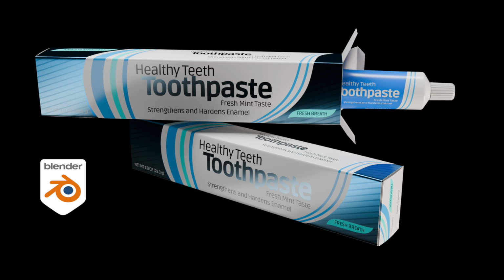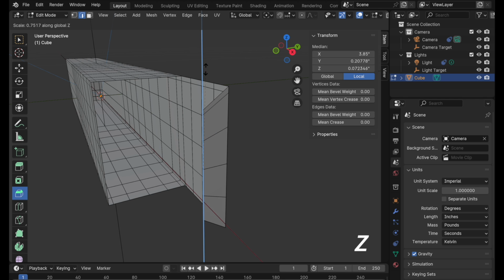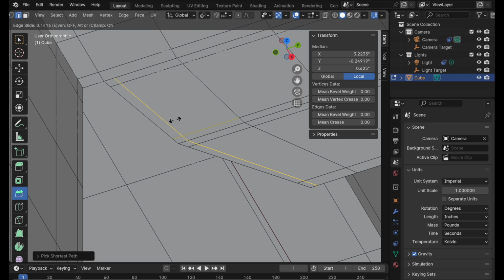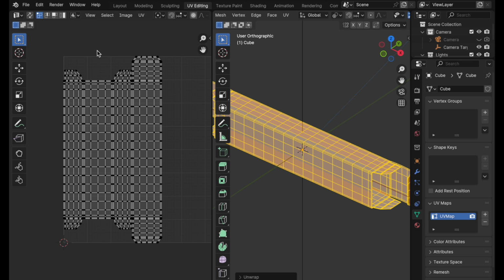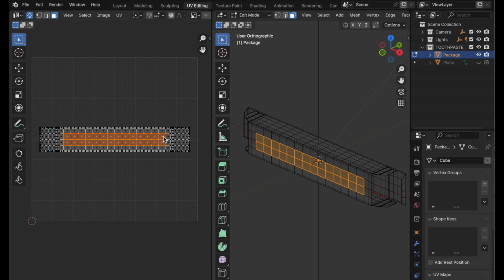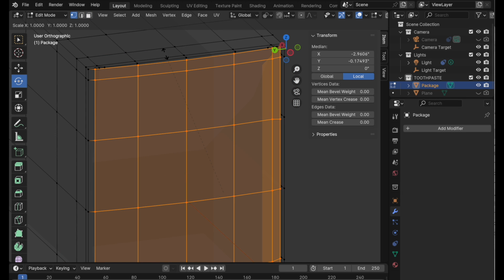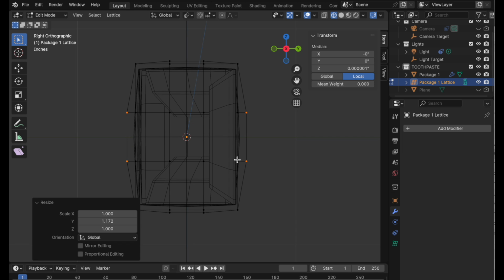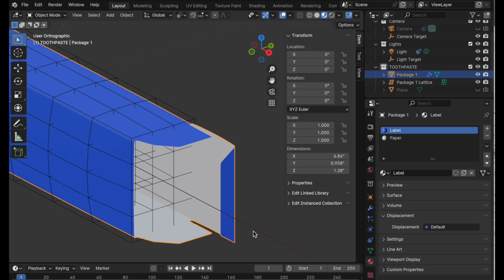Create metallic toothpaste packaging, Part 1: Modeling and UV mapping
In this packaging tutorial, we set up a packaging model which has metallic labeling. Part 1 deals with the actual modeling and UV mapping.

00:00 Introduction
02:10 Creating the main flap
05:47 Offset Edge Slide function
08:35 Creating interior flaps
11:36 Symmetry with Mirror modifier
13:00 UV mapping the package
13:25 Creating a UV seam edge
18:24 Using Project from View (Bounds)
19:50 UV Sync Selection Mode
20:53 Pinning UV points
21:57 Creating UV bitmap template
22:45 Resetting the scale of the bitmap
23:25 Manually folding end flaps
26:52 Using a Lattice to deform the flat surfaces
32:05 Using Solidify modifier
32:57 Applying Subdivision modifier
33:47 Adding a Smooth by Angle modifier
34:25 Applying materials, controlled by Solidify modifier